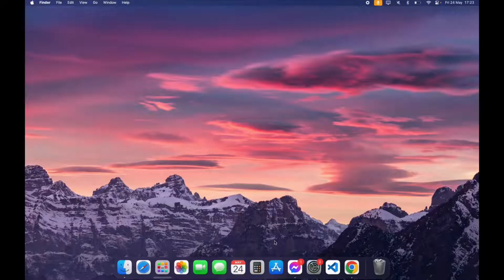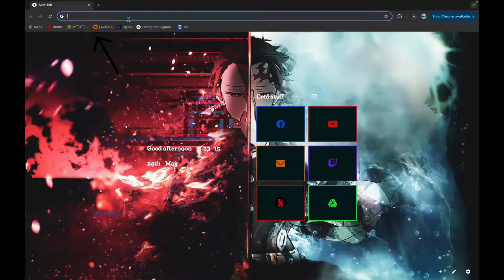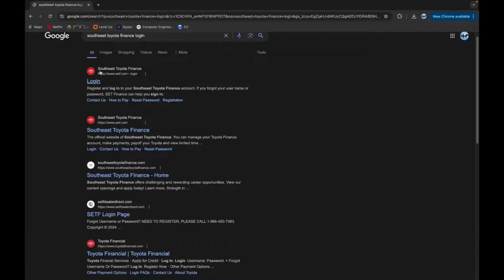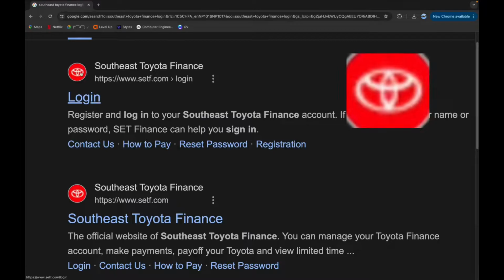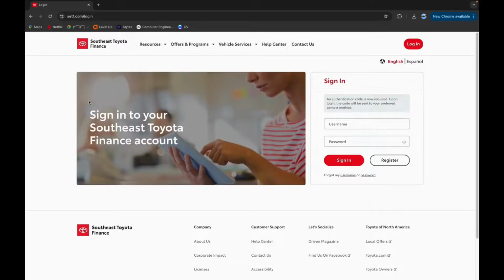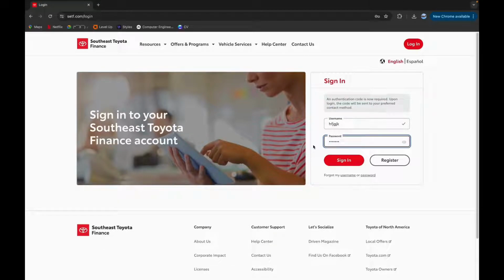Southeast Toyota Finance Login: How to Login Southeast Toyota Finance Account 2024?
In this step-by-step tutorial, we show you how to easily log into your Southeast Toyota Finance account. Whether you're a new user or need a quick refresher, our guide provides clear instructions to access your account online. Learn how to navigate the login process, manage your payments, view your account details, and take advantage of the online features offered by Southeast Toyota Finance.
Stay on top of your vehicle financing with ease – watch this video and get started today!